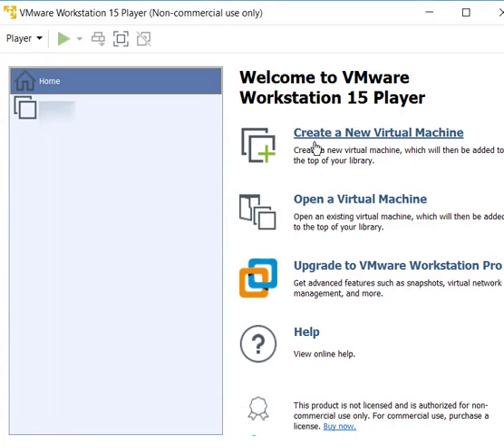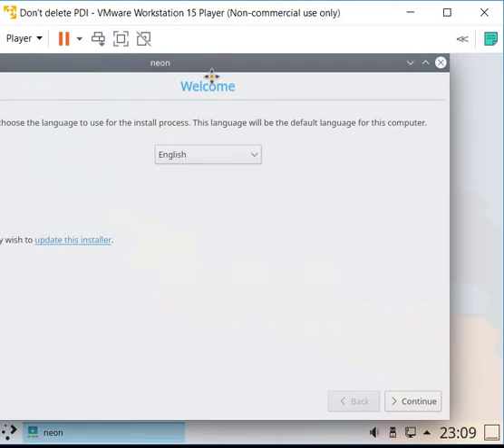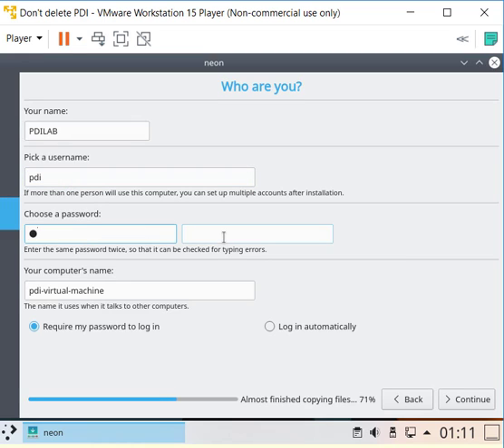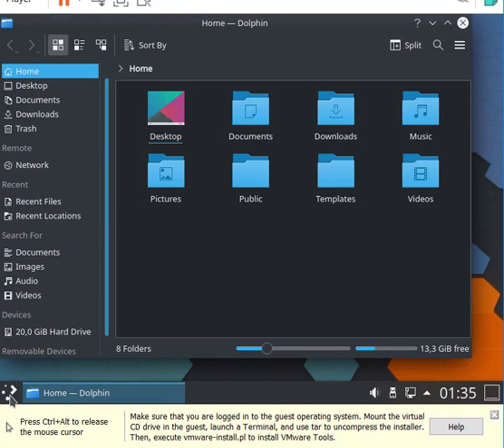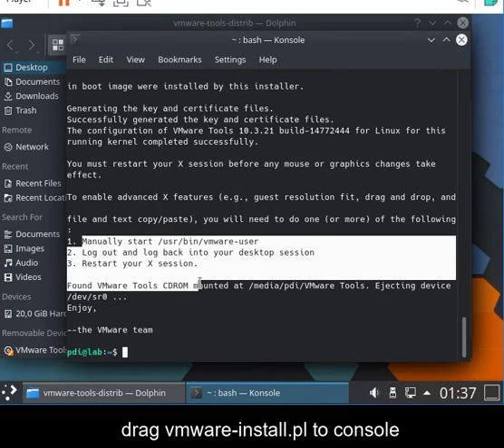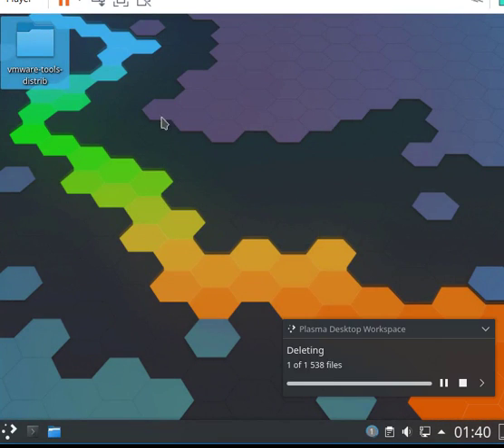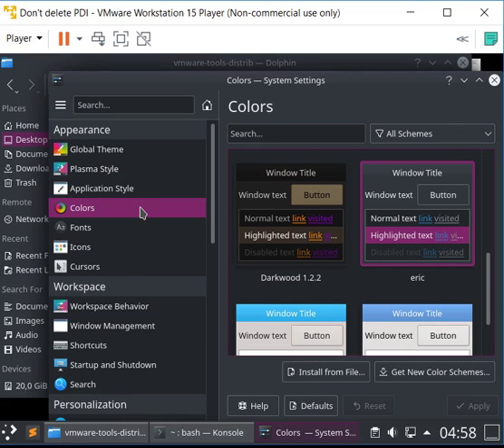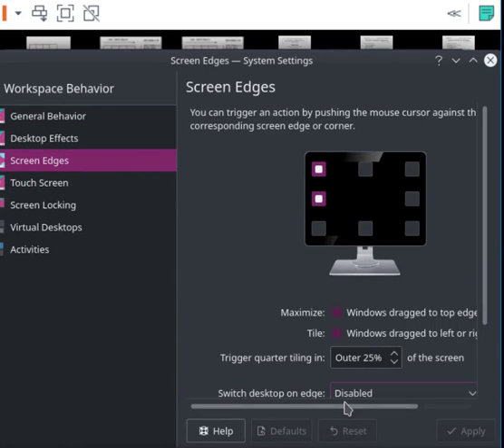How To Install Neon Linux Step By Step Vmware Player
Voice narration with demo. A very beautiful linux that is user friendly. If you are unsure which linux to choose from, go for Neon! VIdeo included little tweaking guide near the end. Download link, you need 2 things: Google Vmware Player - windows one, install it Google Neon Linux Download